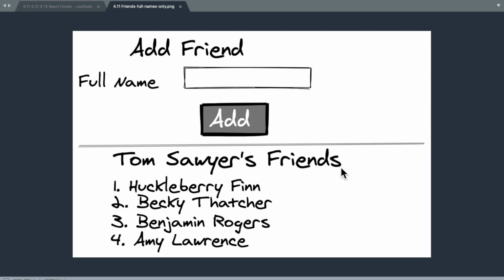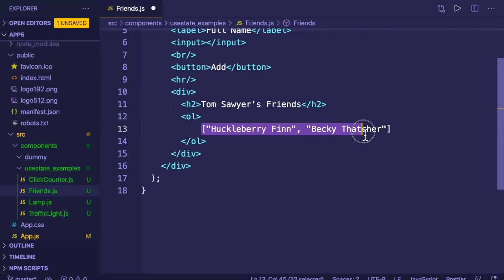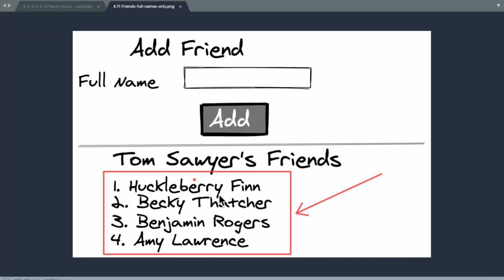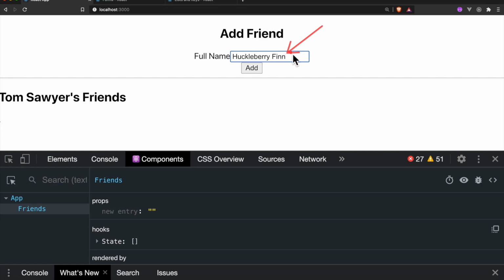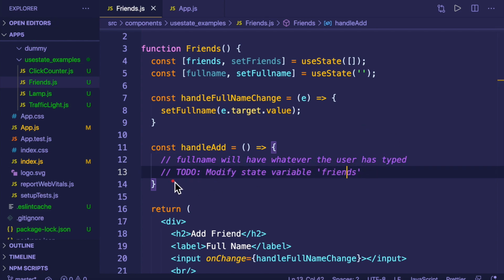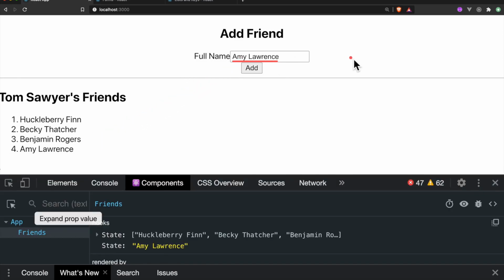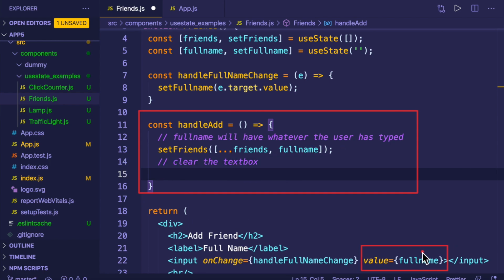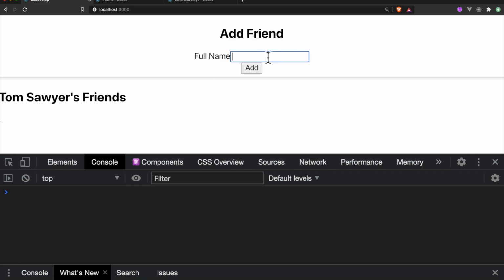4.14 useState React Hook - IV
useState React Hook - IV